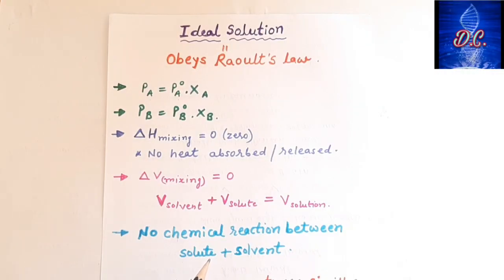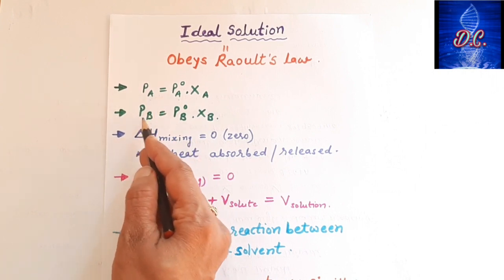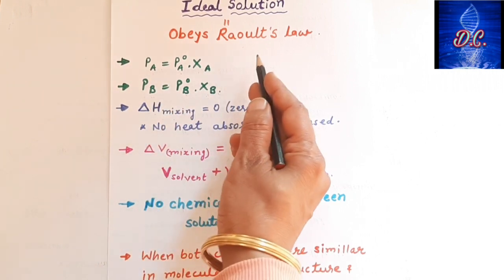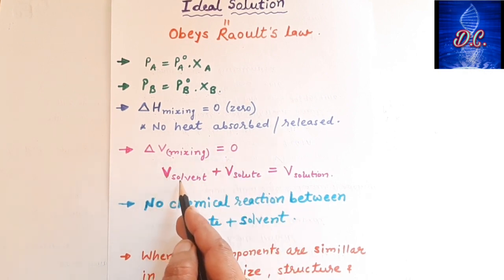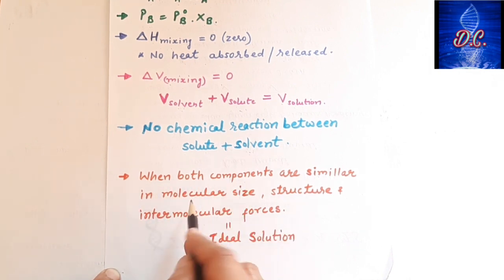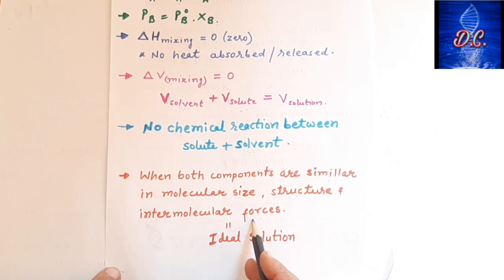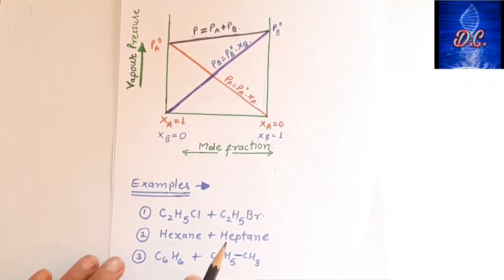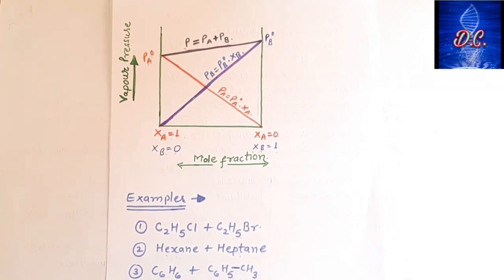What is ideal solution with example?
What are ideal solutions Class 12?
Examples of ideal solution
Chapter-solution Class-12th